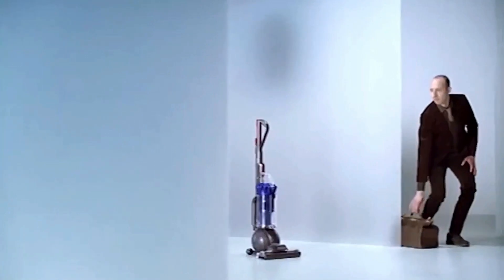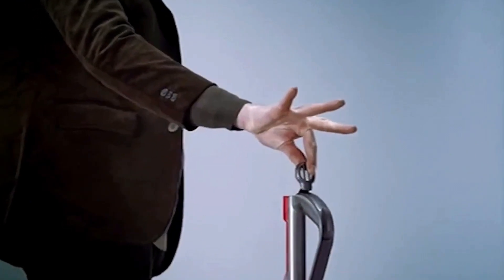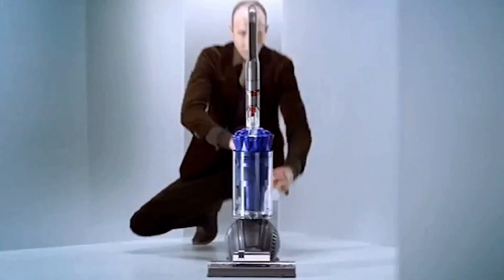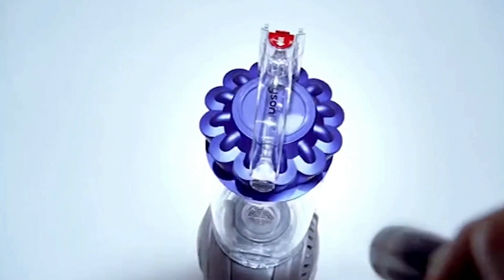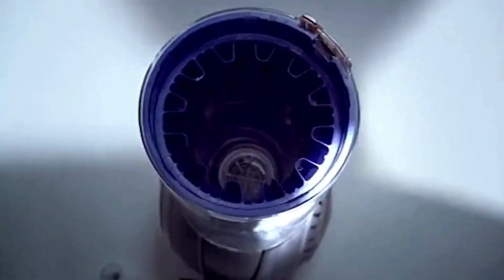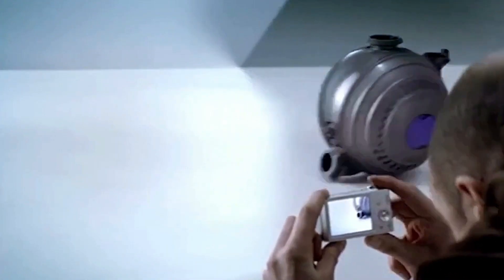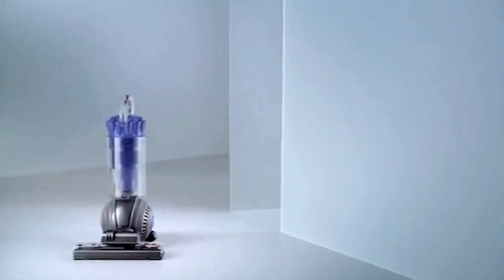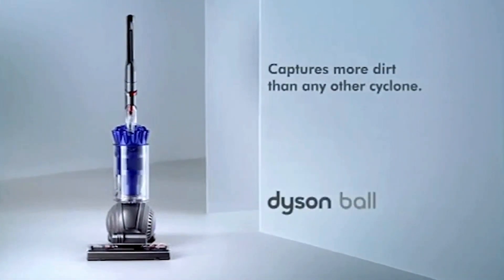2013: Dyson Ball Vacuum Cleaner [Cyclone]